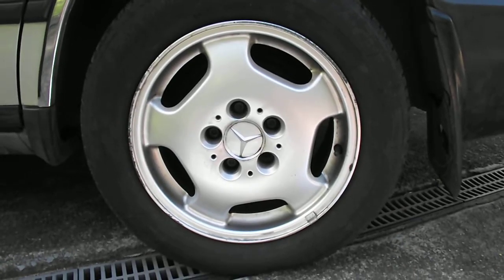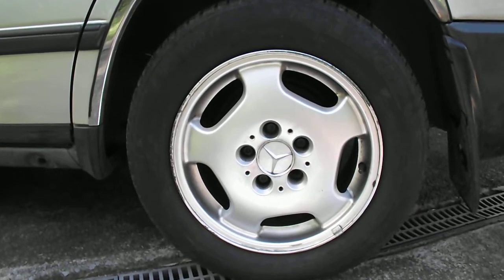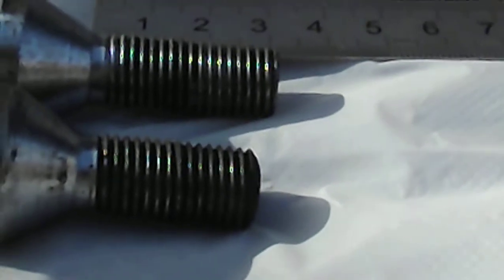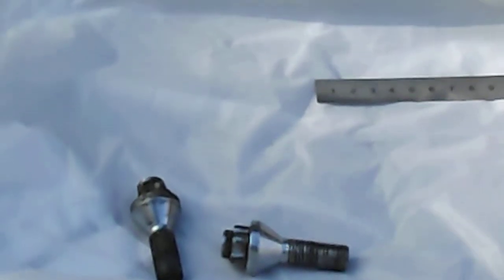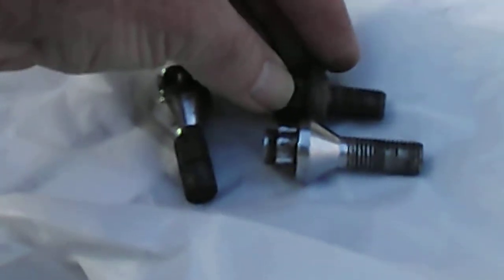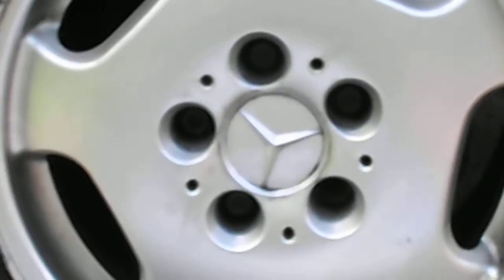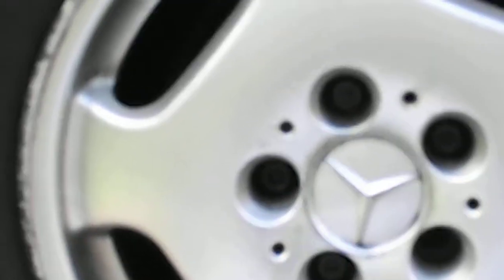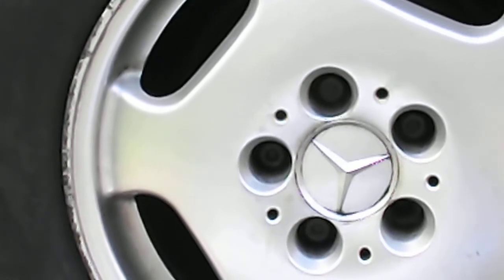Tapping noise from rear wheel of Mercedes ( long lug bolts )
Noise caused by lug bolts of excess length colliding with the park brake assembly inside rear wheel hub of Mercedes .   This was an anti theft locking bolt as bolts of differing lengths had been fitted, but a wheel bolt/lug bolt of the incorrect length can cause the same problem.  Please ensure that correct lug bolt is used if you have alloys on vehicle but spare wheel is steel, including if bolt is tapered or ball seat.    All advice is for general use only, please seek professional assistance regarding the correct bolts and wheels for your safety.